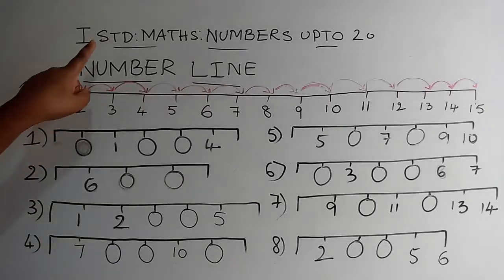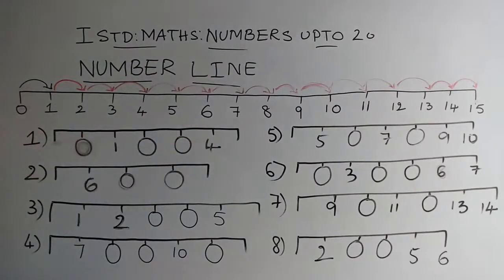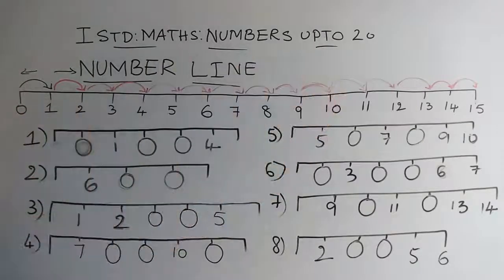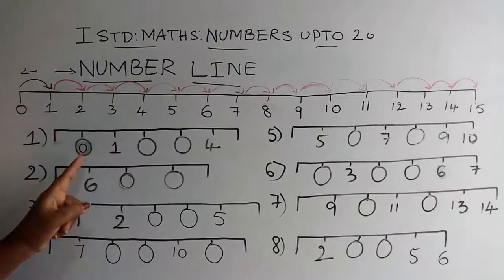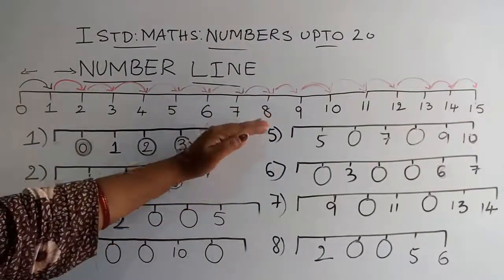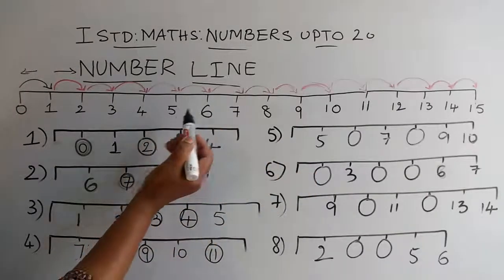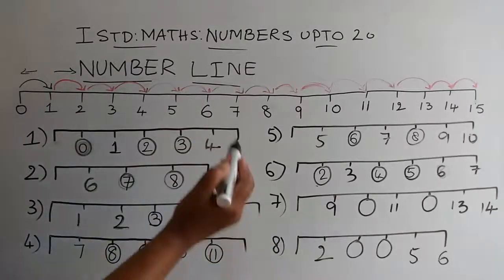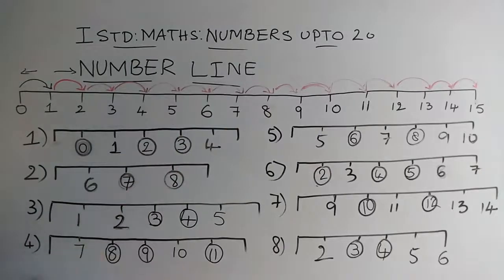I Std MATHEMATICS VID 05